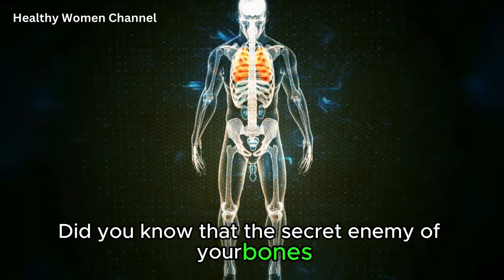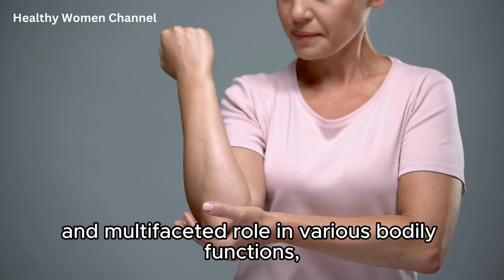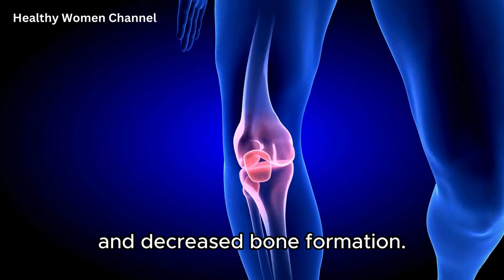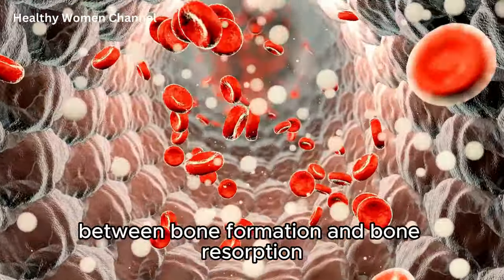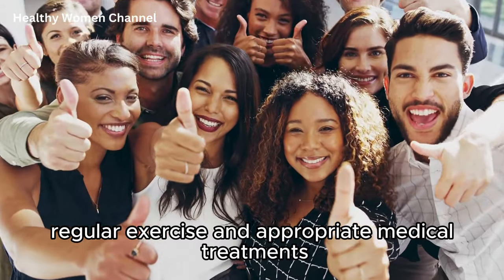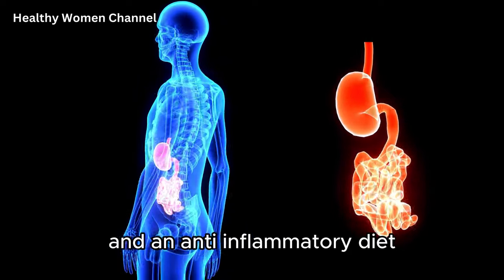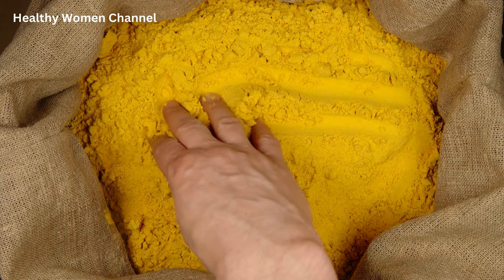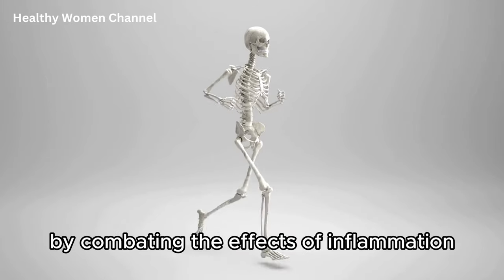How to Stop Osteoporosis by Reducing Inflammation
Did you know that the secret enemy of your bones might be hiding within your own body's defenses? Inflammation is a term that often conjures images of swollen, red, and painful areas on the body, typically seen as a direct response to injury or infection. However, the role of inflammation extends far beyond these acute reactions, playing a critical and multifaceted role in various bodily functions, including the maintenance and regulation of bone health. Understanding this relationship is crucial, as it reveals the double-edged sword that inflammation represents in the context of bone physiology and disease.

In the intricate ecosystem of the human body, inflammatory cytokines stand out as pivotal players in the regulation of immune responses, including the process of inflammation. These small proteins or peptides are secreted by immune cells and have profound effects on cell signaling—meaning they can alter the behavior of cells. When it comes to bone health, the role of inflammatory cytokines is both significant and complex, as they can influence the delicate balance between bone formation and bone resorption. This balance is crucial for maintaining bone density and structural integrity. However, in the context of chronic inflammation, cytokines can tip this balance towards bone loss, leading to conditions such as osteoporosis.

🌟 TIMESTAMPS 🌟
Introduction 0:00
The Role Of Inflammation On Bone Health 0:11
Inflammation: A Double-Edged Sword in Bone Health 0:51
What is Inflammation 1:27
Acute vs. Chronic Inflammation: Impacts on Bones 1:53
The Immune System and Bone Remodeling 2:29
Inflammatory Cytokines and Bone Loss 3:03
Chronic Inflammation and Bone Health 3:53
What Can You Do To Manage Inflammation 4:28
Anti Inflammatory Diet 4:52
Physical Activity 7:23
Anti-inflammatory medications 8:23